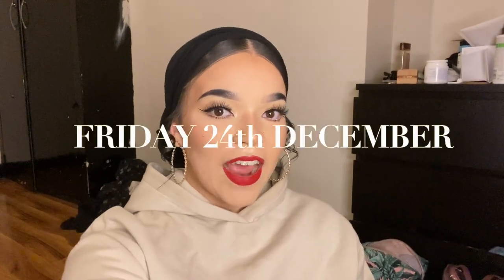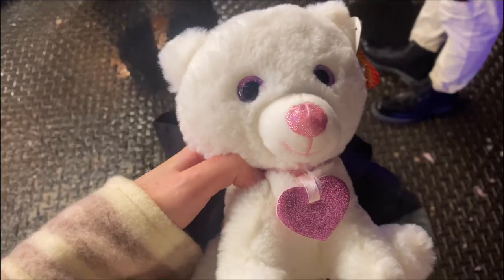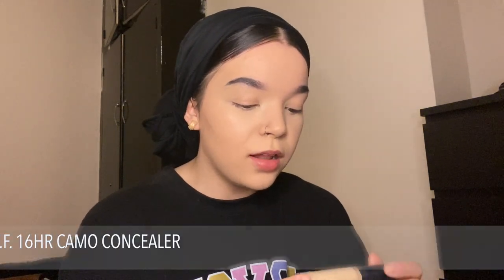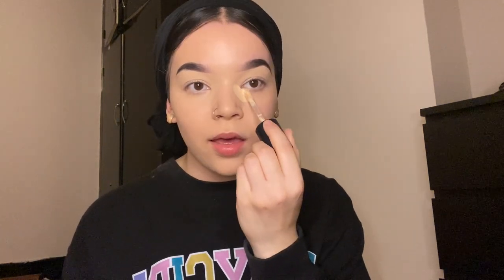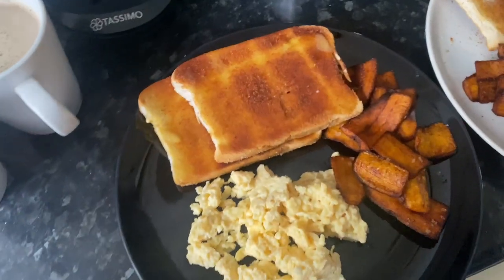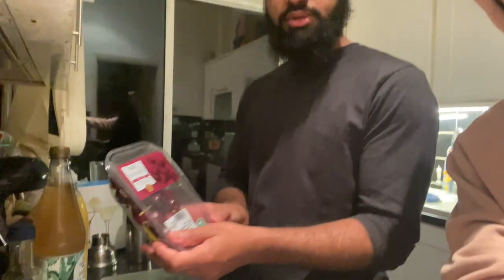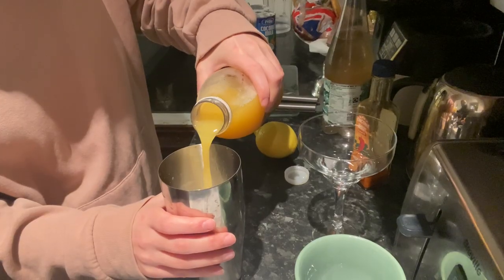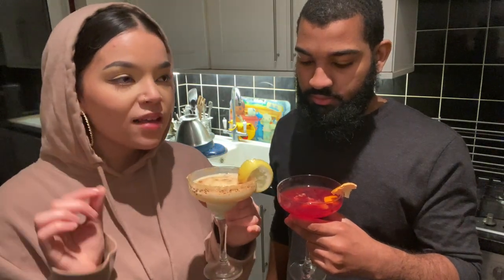Winter Wonderland, Panoramic Views, GRWM & Exciting News!🌃✨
SC: aishamusa.x